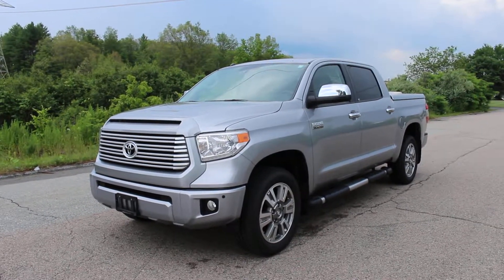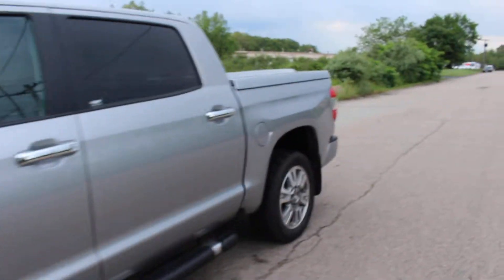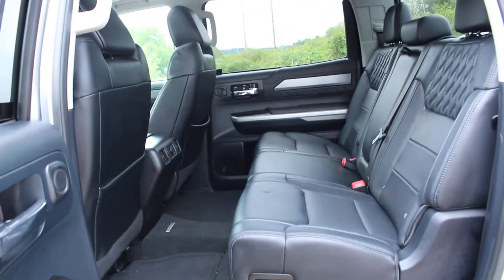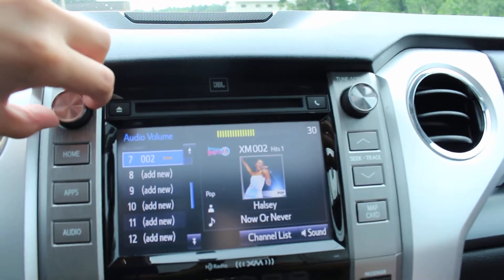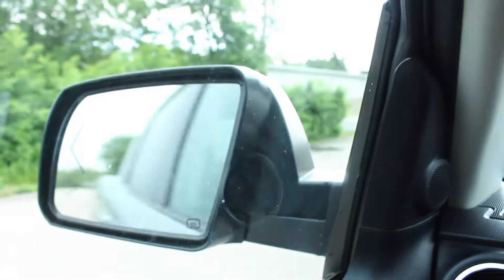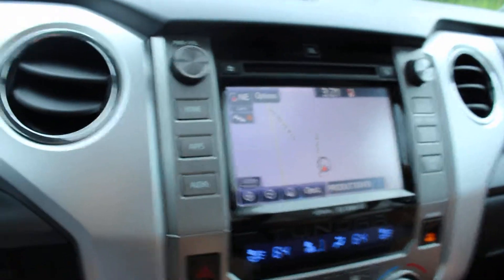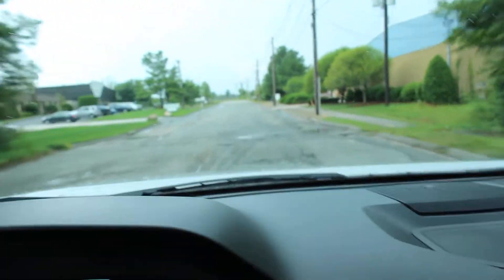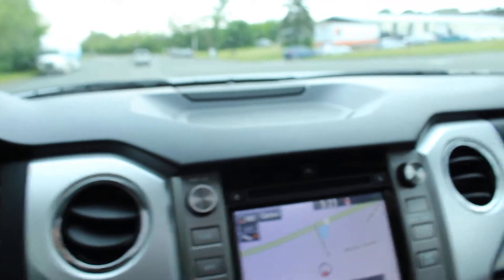2014 Toyota Tundra Platinum CrewMax 4x4. LOADED. NAV. Heated/Cooled Seats. BlindSpotMonitor. Sunroof